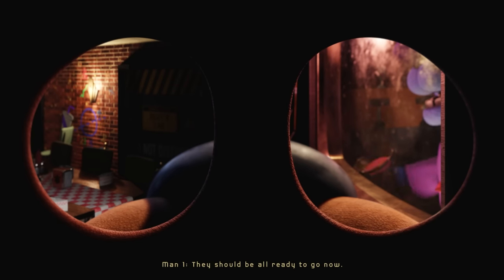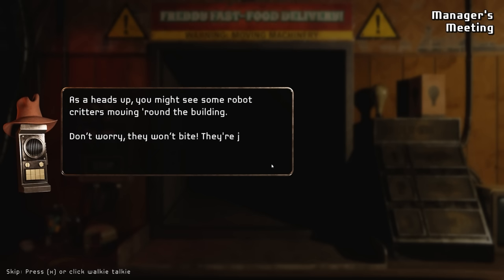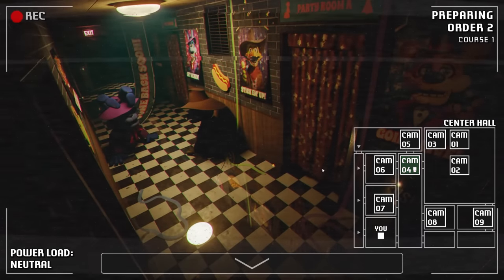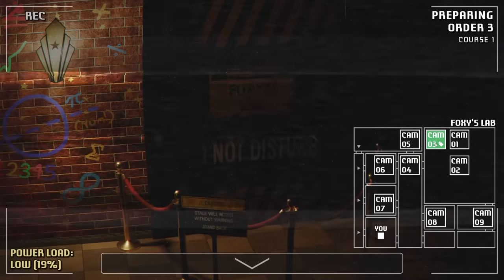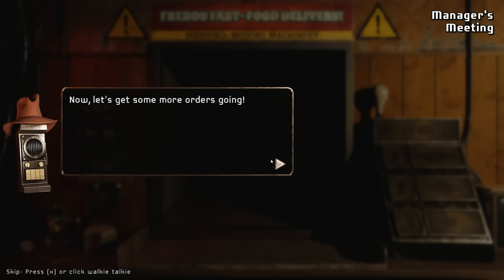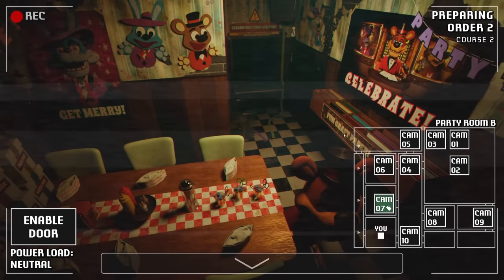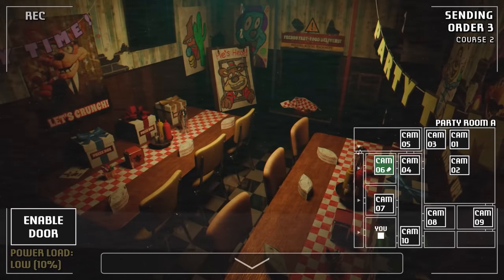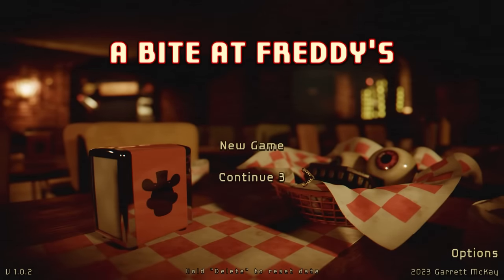I Love These Animatronic Designs || FNAF: A Bite at Freddy's #1 (Playthrough)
A Bite at Freddy's playthrough part 1.

A Bite at Freddy's is a bite-sized Five Nights at Freddy's experience.
Freddy Fazbear's Grill needs your help to test and repair the Freddy Fast-Food Delivery machine! Work along the restaurant manager to ensure food orders can be delivered from kitchen to customer without issue. Complete orders, repairs, and challenges!